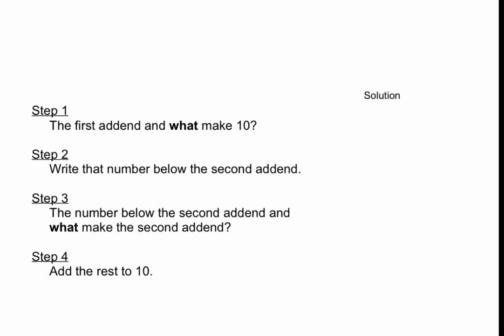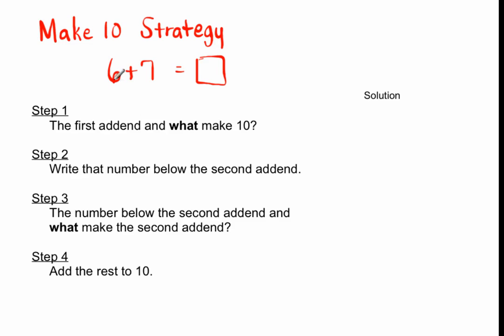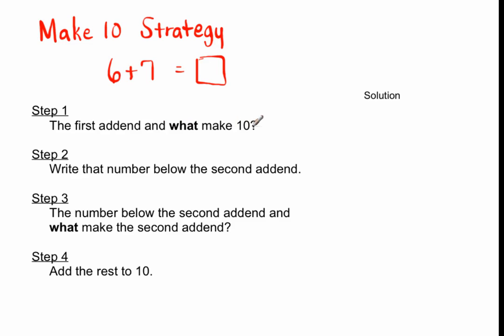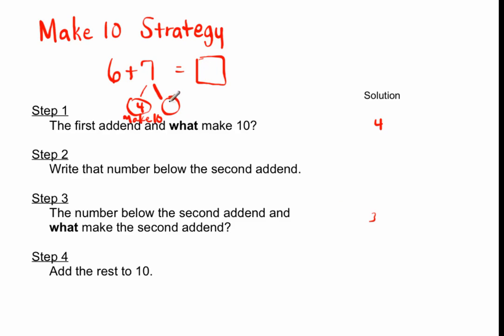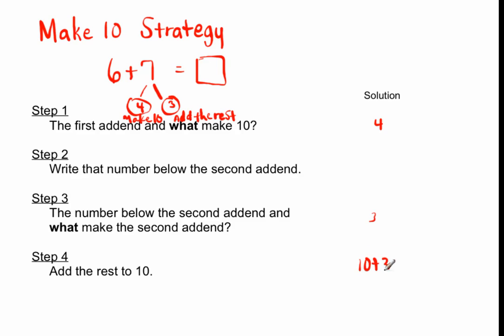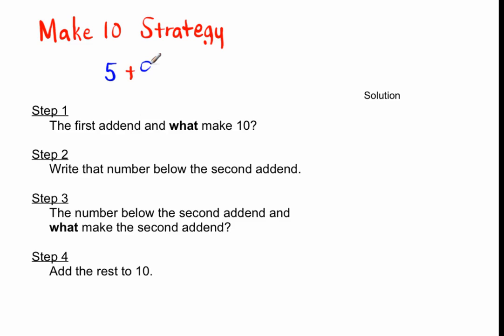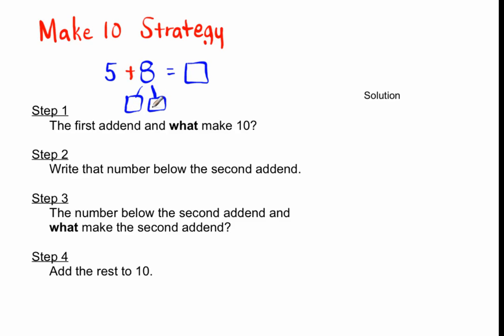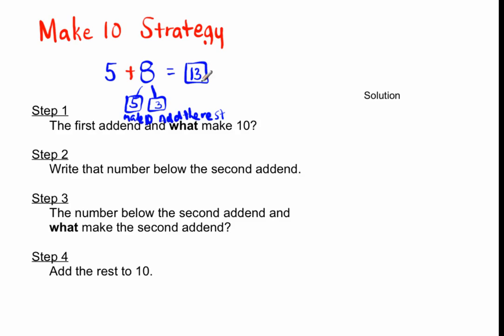1.OA.6 / 2.OA.2 - Make 10 Strategy for Addition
The Common Core State Standards for Mathematics include using general strategies that can be used to help students gain fluency when adding and subtracting within 20.  The "make ten" strategy for addition is helpful.  Once students master this skill, it can be used generally when adding 36 + 8.  This is a strategy that students begin in kindergarten and are expected to master by the end of second grade.